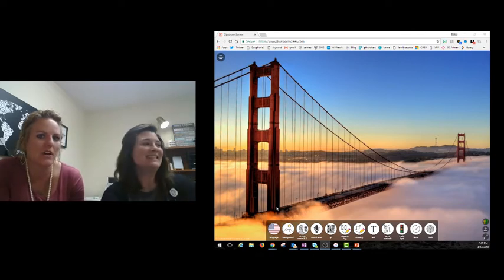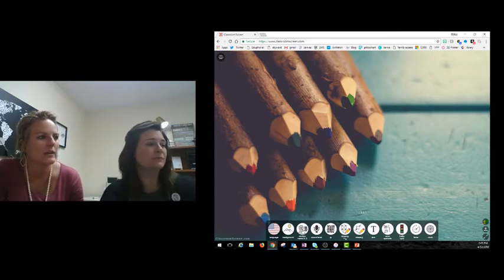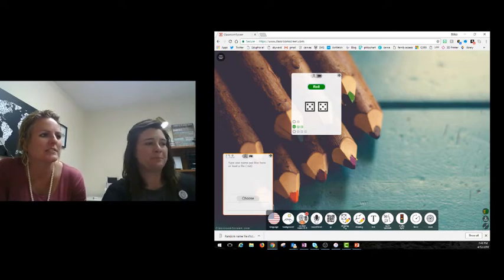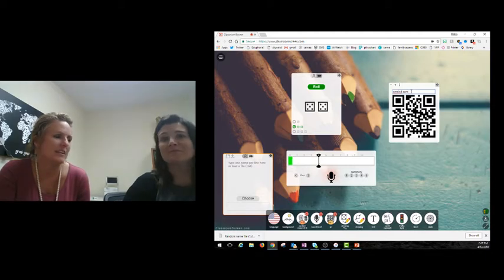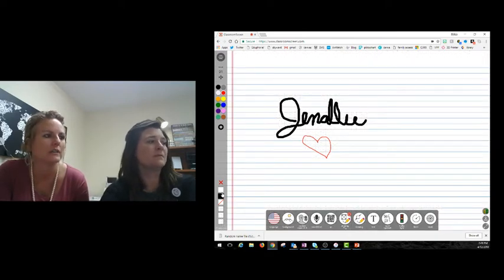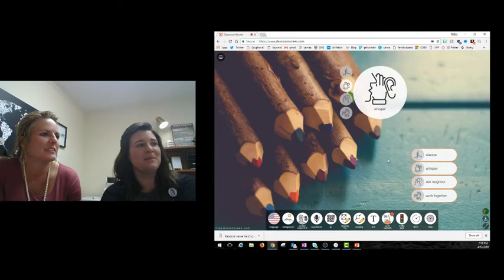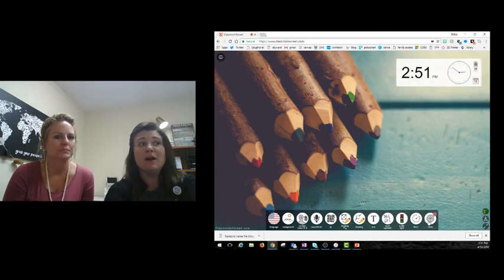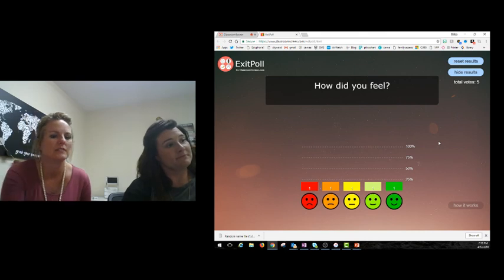classroomscreen.com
Check out this awesome classroom web tool.
Stay organized, focused, and on task.